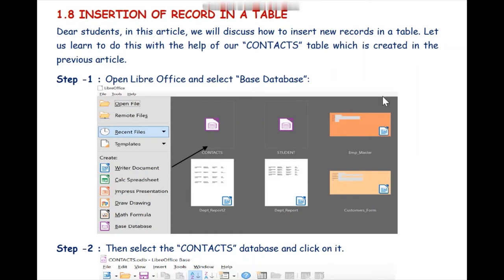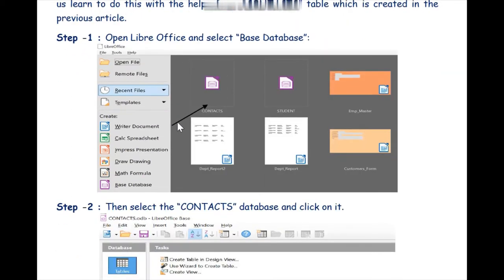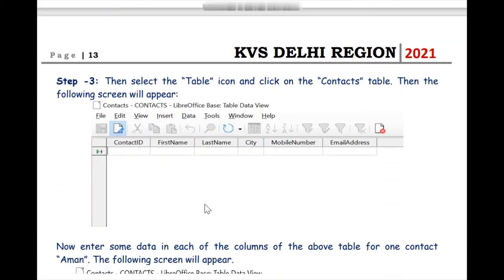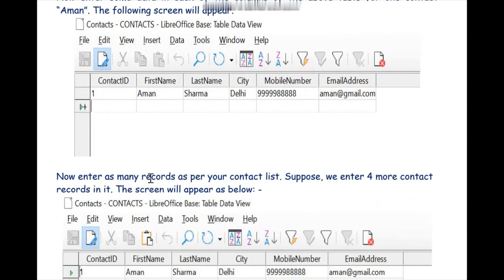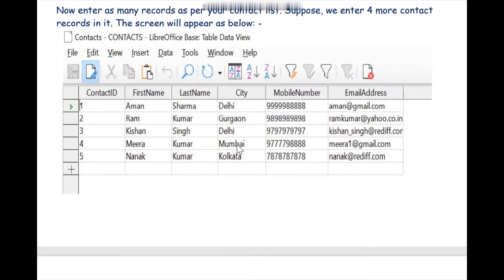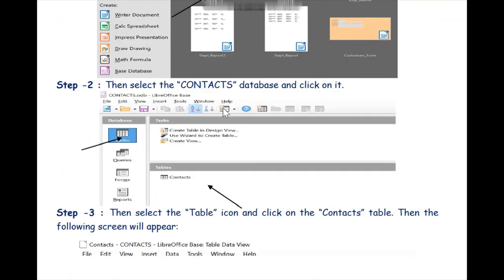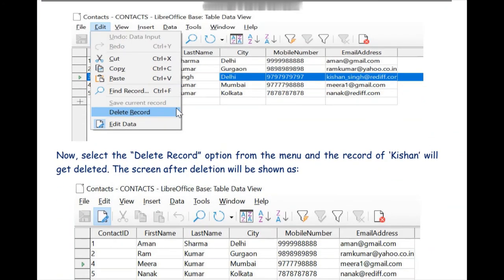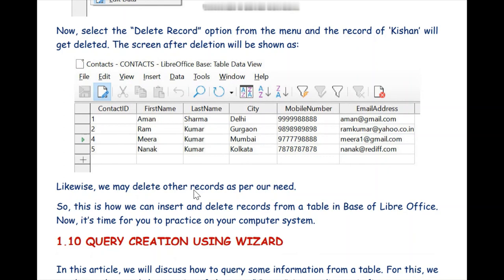DBMS 4 Database Management System